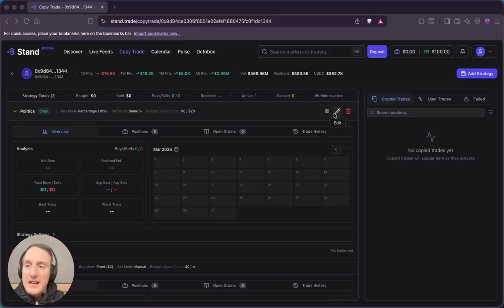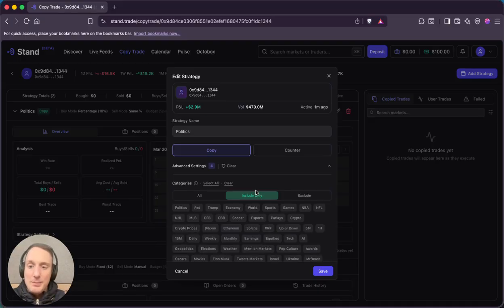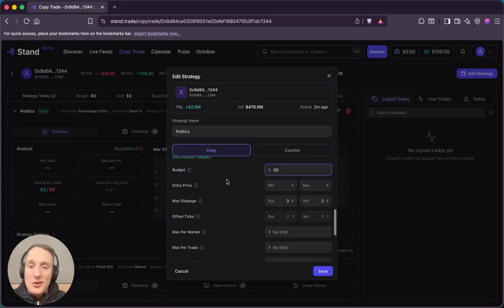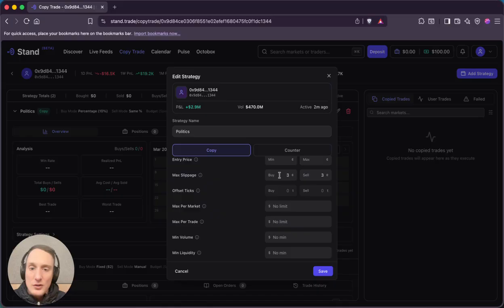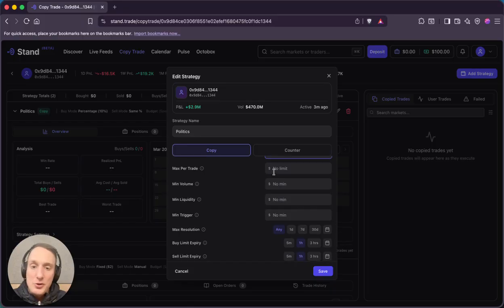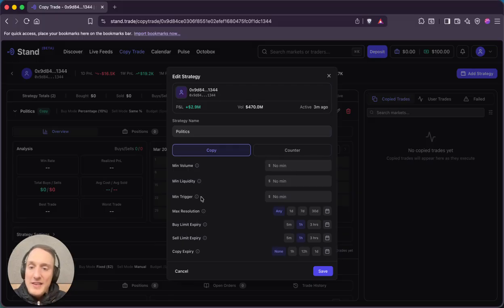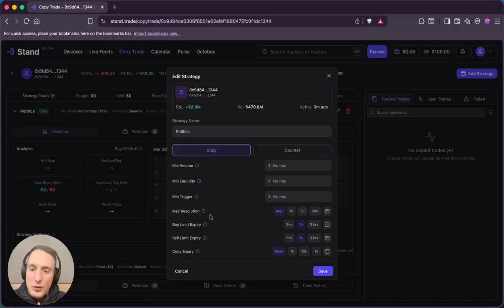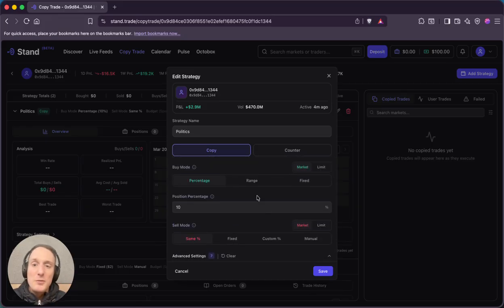Advanced Copy Trading Strategies Most Prediction Market Traders Don’t Know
Learn all about Stand's Advanced Settings for Copy Trade strategies in this video.

Stand is a prediction market aggregator and advanced trading terminal. It pulls markets from Polymarket and Kalshi into one trade-first interface so you can discover, triage, and execute faster than jumping between sites. It is the go-to way to track and copy trade prediction market whales. Automate trades with Take Profit/Stop Loss to set your ideal exit price. Craft pegged orders to farm Polymarket Rewards. Set up complex copy and counter trading strategies. Get lightning fast alerts when prediction market traders make high-conviction moves.